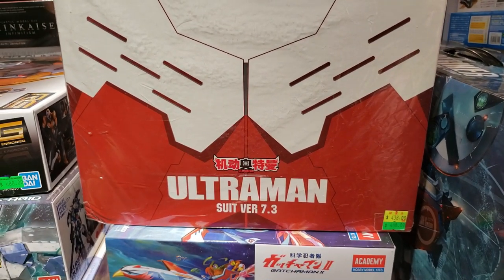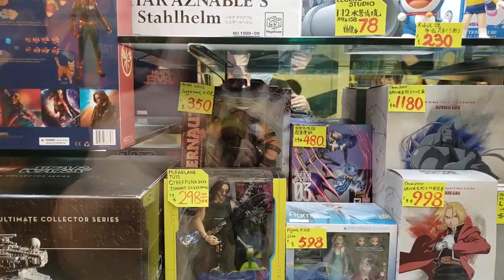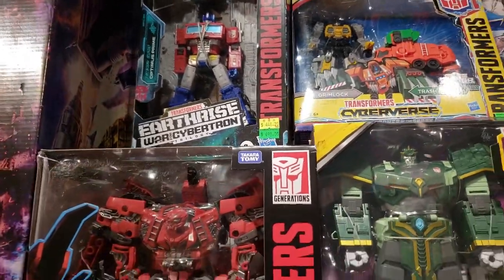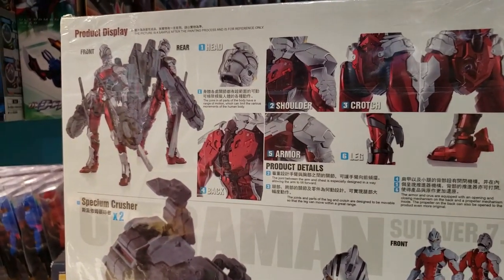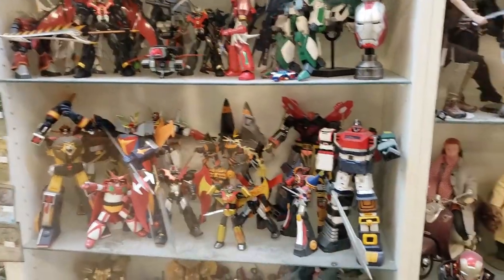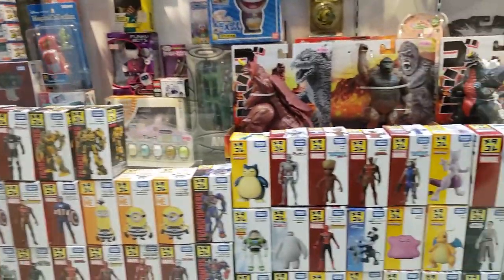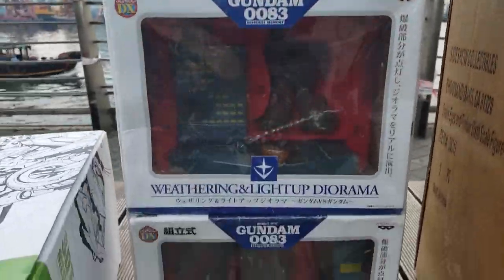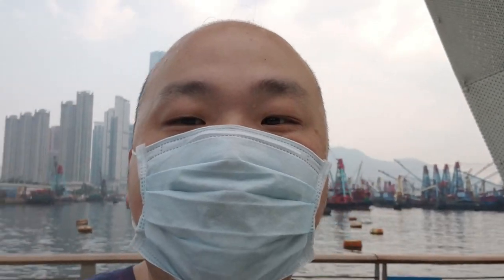Toy Hunting Sideshow G.I. Joe: Gundam Diorama Set: Gears of war 5 Storm: Transformers Mastermade:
This time I'm showing you, collectors, a new location. This time we're in a shopping mall in the district of Ngau Tau kok here in Hong Kong. Let's see what kind of good deals we can find today.